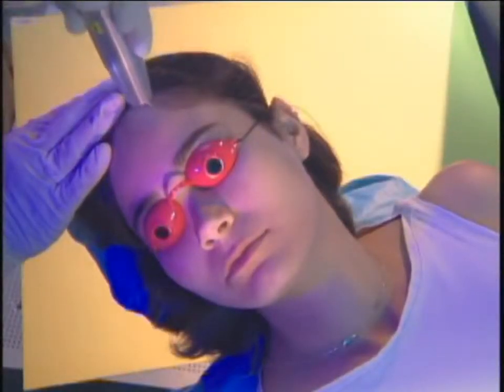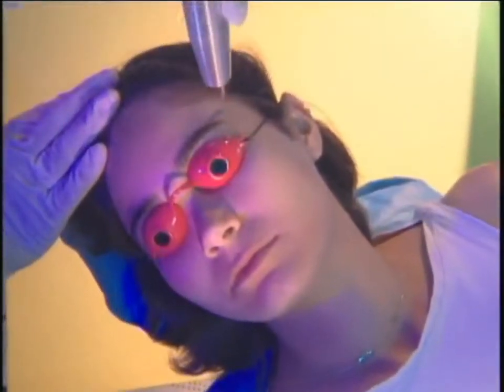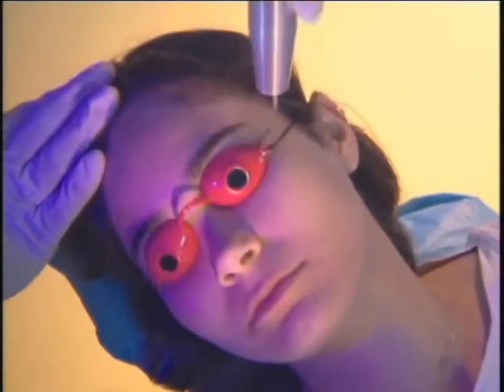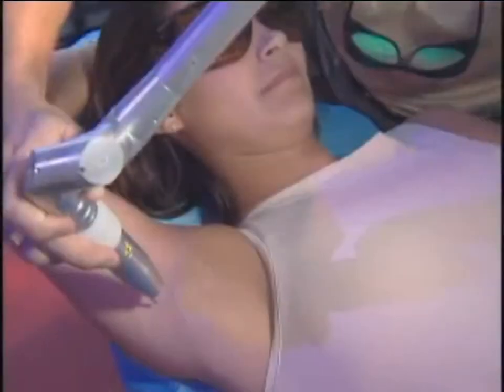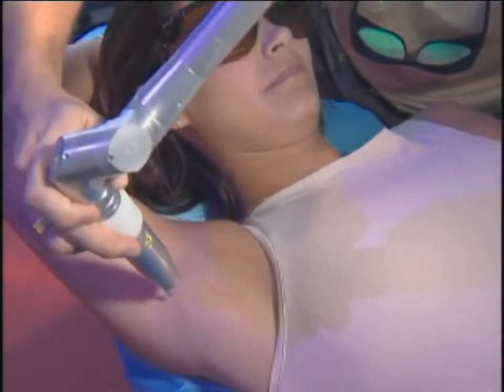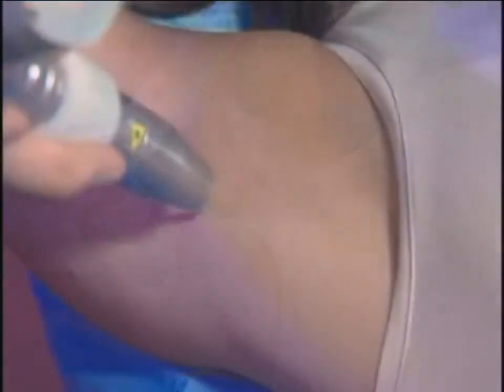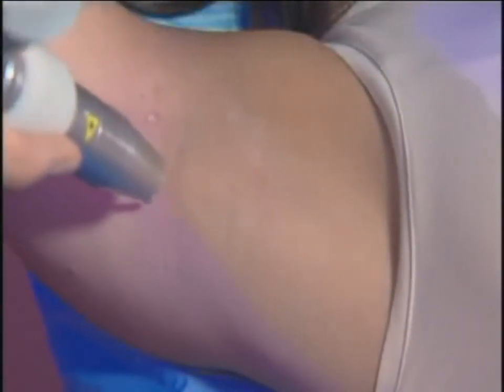Medlite Hair Reduction cut